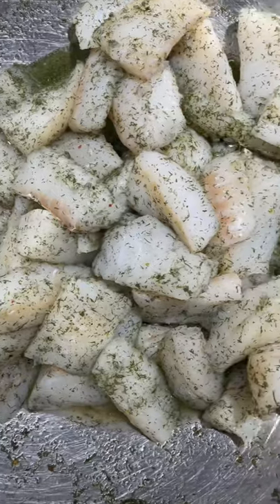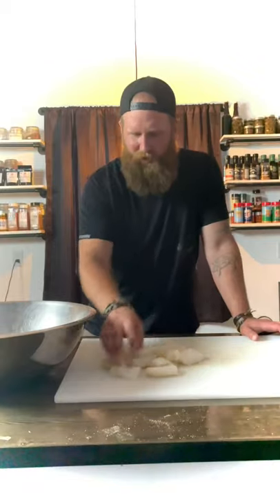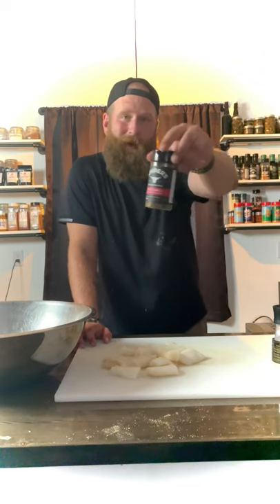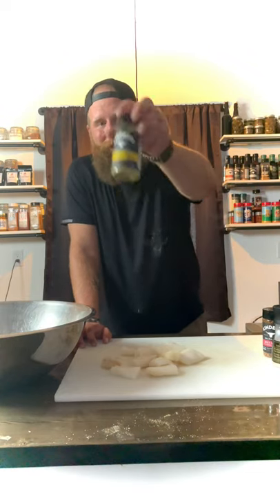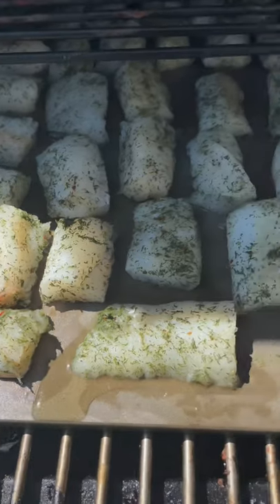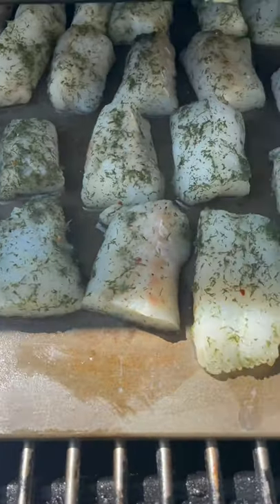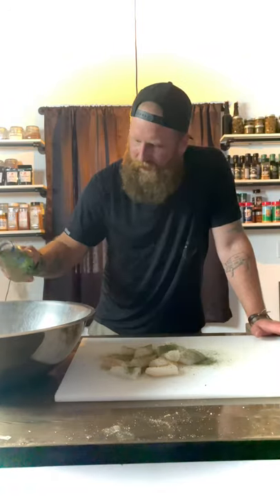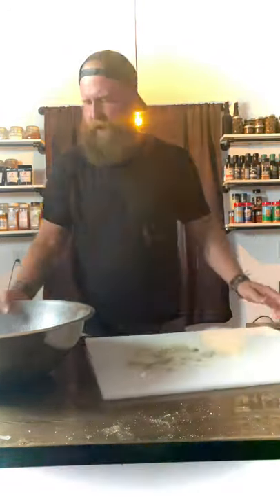Preparing Cod fish for the smoker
How to prepare cod fish for the smoker.

Smoked cod is amazing.

I highly recommend you give smoking cod fish a try. It is worth it.